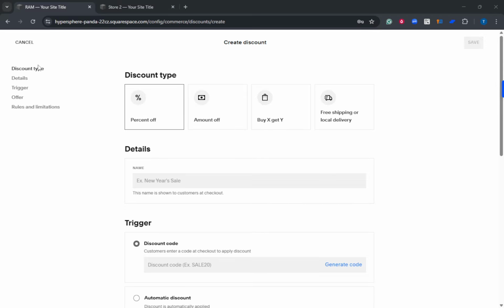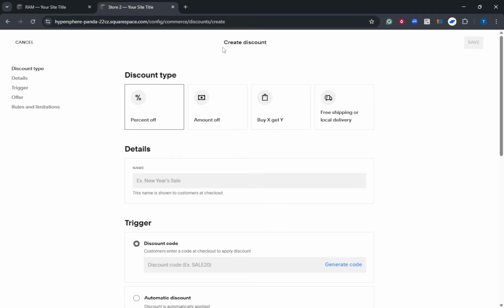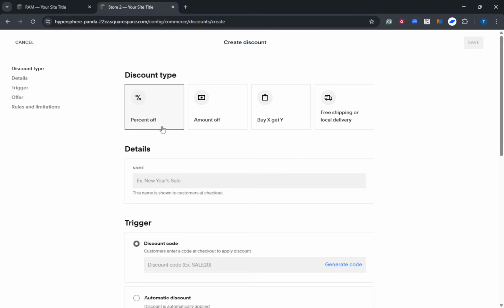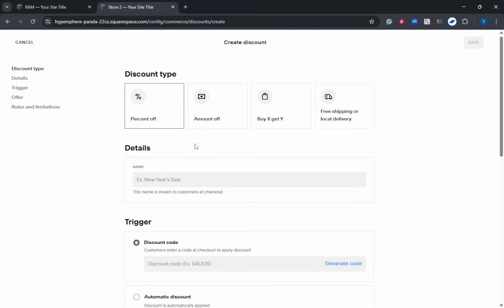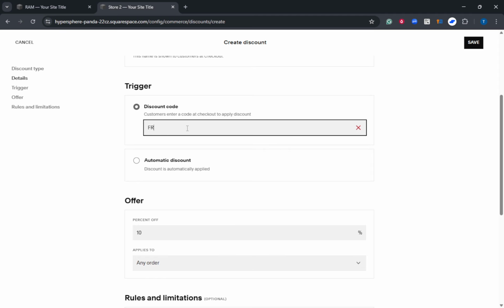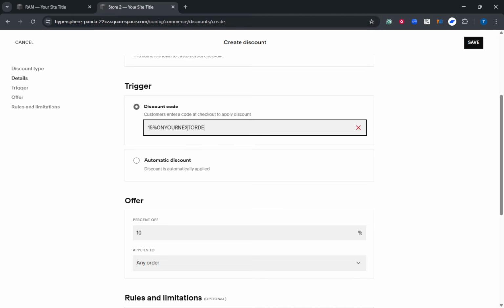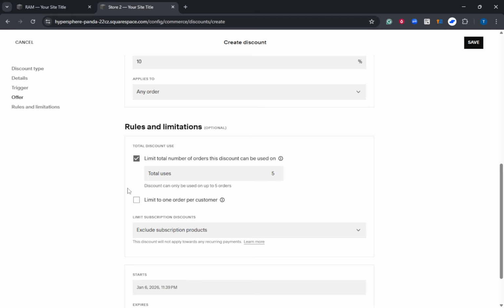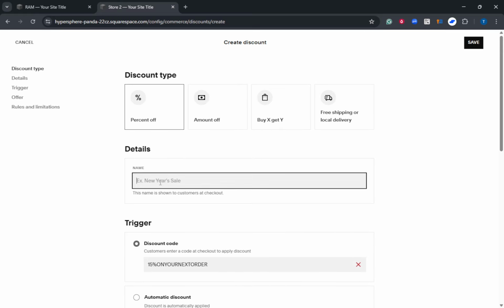How to Create Discount Codes in Squarespace [2026 Full Guide]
How to Create Discount Codes in Squarespace

In this video, we show you exactly how to **create discount codes in Squarespace** to drive sales and enhance your e-commerce marketing strategy. We examine the core concepts of promotional logic and the implementation of specific redemption rules to ensure your marketing campaigns are both effective and secure.

Mastering this specific tool improves workflow, organization, and project quality by allowing you to automate price reductions for seasonal sales, customer loyalty programs, or influencer partnerships. We utilize the dashboard to manage active promotions and navigate the account settings to configure usage limits and expiration parameters, which is vital for maintaining control over your profit margins. By establishing a professional standard for discount management, you ensure your online storefront remains competitive and responsive to market trends.

Technical Specs:
Software: Squarespace; Feature: Dashboard.